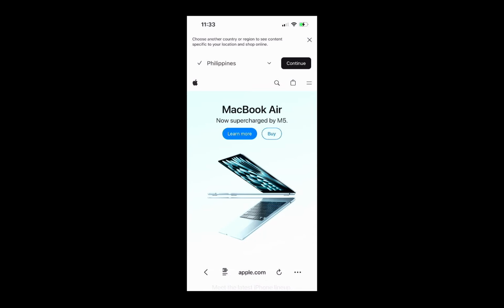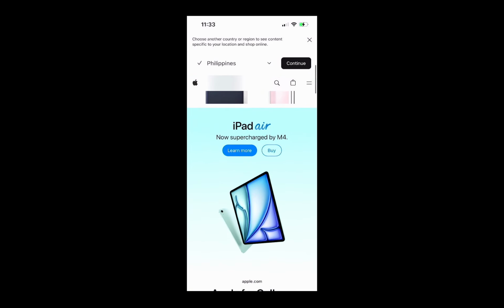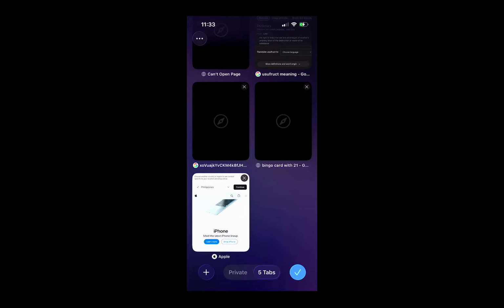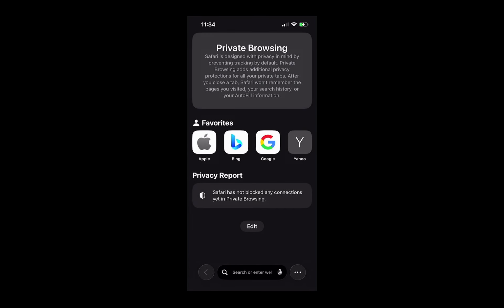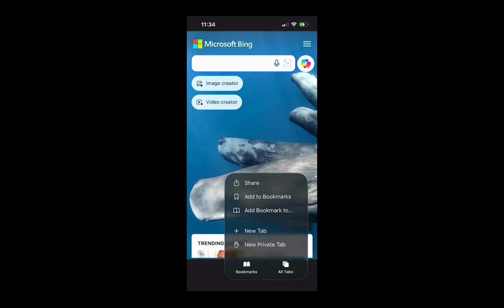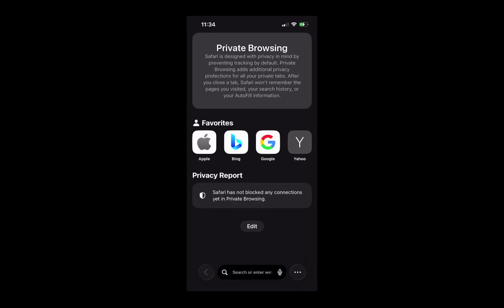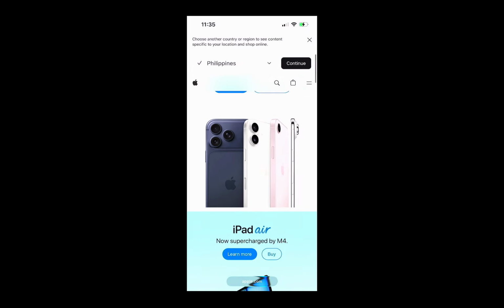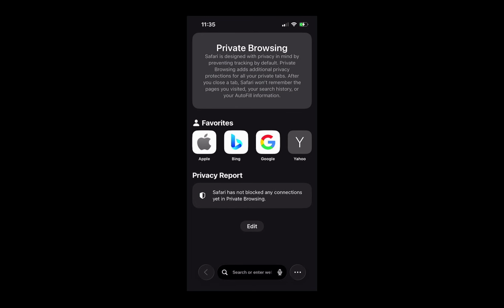How to Go Incognito on Safari [2026 Full Guide]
How to Go Incognito on Safari

In this video, we show you exactly how to go incognito on Safari to activate private browsing and protect your digital footprint. Mastering this privacy feature ensures that your search history, browsing tabs, and autofill information are never saved to your device, allowing you to navigate the web securely and discreetly.

Utilizing isolated browsing windows correctly enhances your online privacy, data protection, and session security. Understanding how the application separates temporary cookies and private tabs from your permanent browser profile ensures that your standard web history remains unaffected, whether you are browsing on a mobile device or a desktop computer.

Technical Specs:
Software: Safari; Feature: Private Browsing Mode